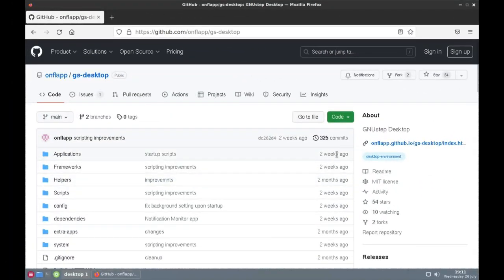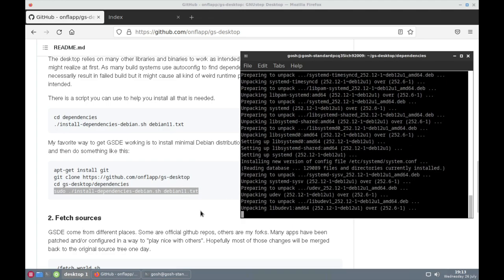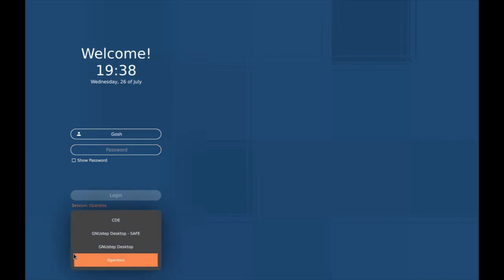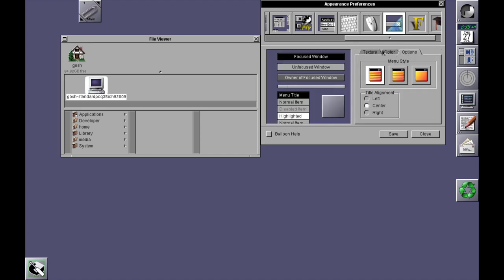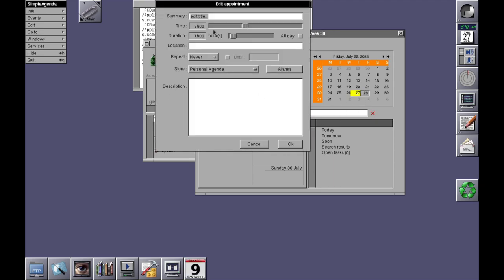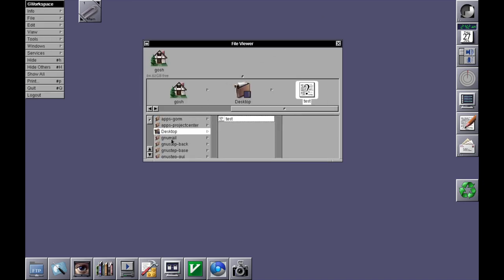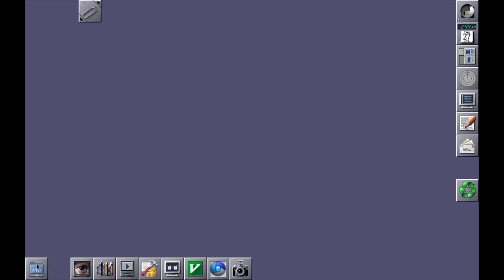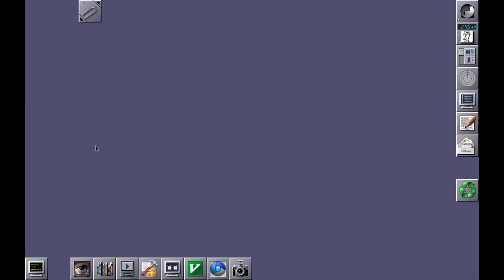GNUStep Desktop - Closest to experiencing Openstep in 2023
Taking a look at GNUStep Desktop. Closest to seeing how Openstep looked and operated from a graphical sense.

# Tags!